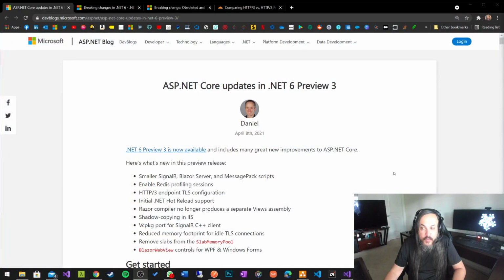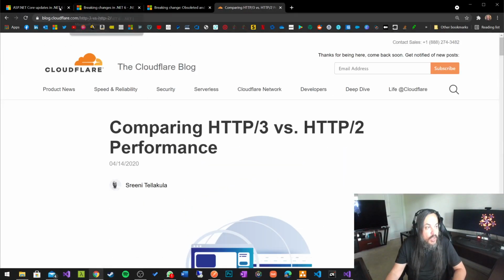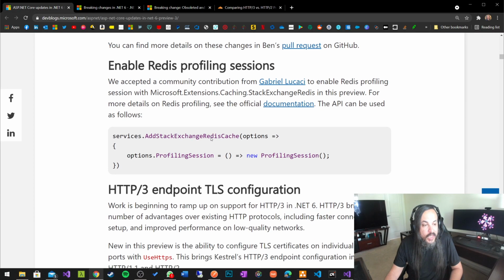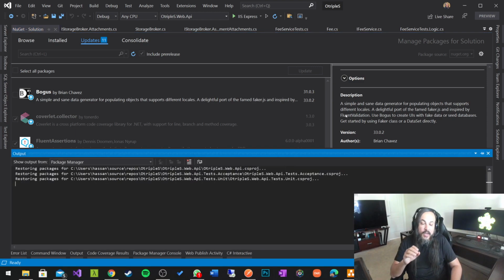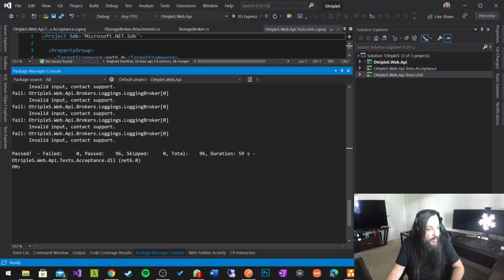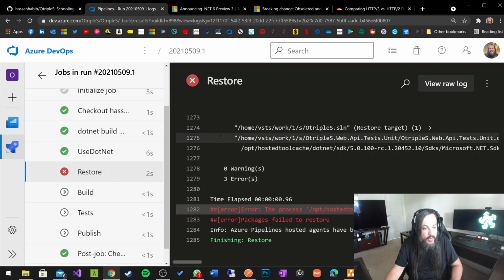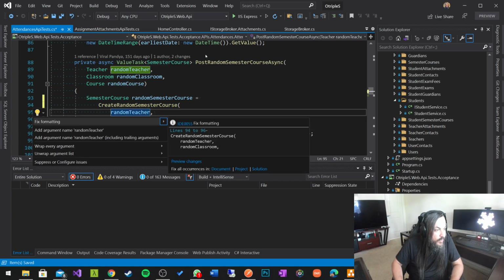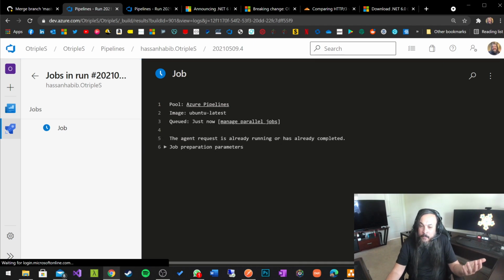Upgrading ASP.NET Core API to .NET 6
In this video, I'm going to show you how to upgrade your existing ASP.NET Core API from .NET 5 to .NET 6 Preview 3.

Please feel free to reach out if you have any comments, questions or concerns and don't forget to like and subscribe - I will see you in the next video and thank you for watching ❤